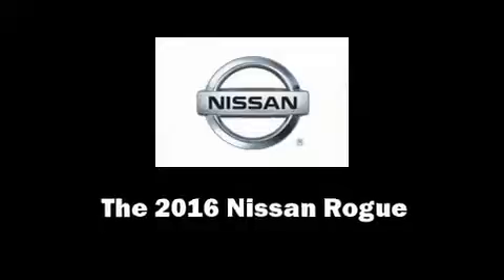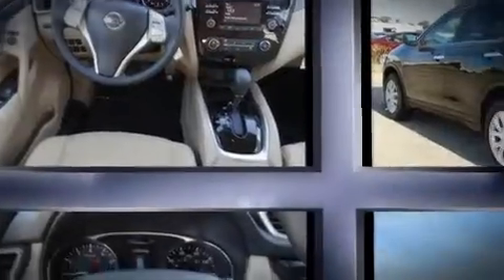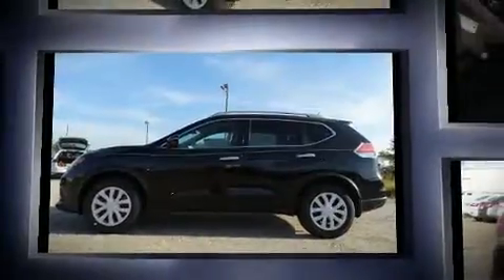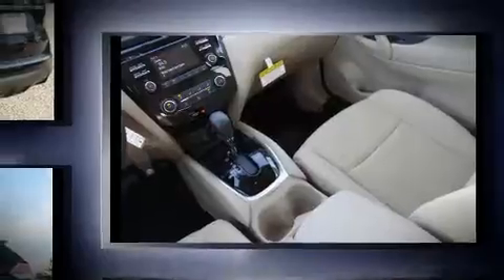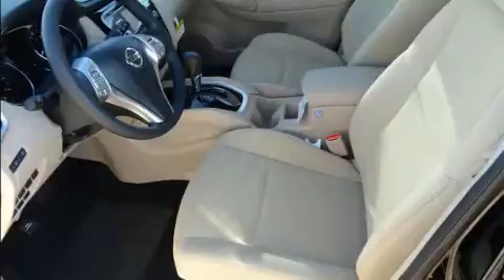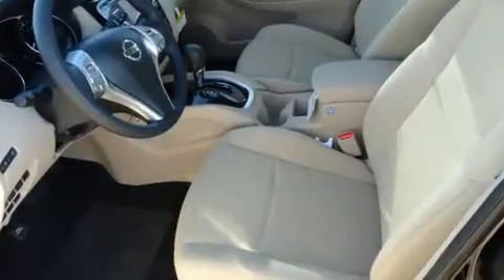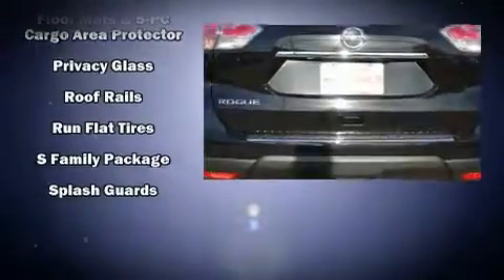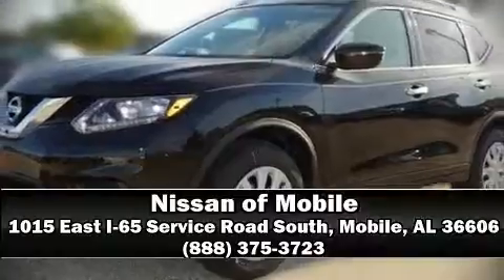2016 Nissan Rogue S in Mobile, AL 36606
1015 East I-65 Service Road South

You can expect a lot from the 2016 Nissan Rogue. Smooth gearshifts are achieved thanks to the 2.5 liter 4 cylinder engine, and for added security, dynamic Stability Control supplements the drivetrain. Nissan infused the interior with top shelf amenities, such as: variably intermittent wipers, front bucket seats, air conditioning, power door mirrors, cruise control, an overhead console, and a split folding rear seat. Audio features include a CD player with MP3 capability, steering wheel mounted audio controls, and 4 speakers, providing excellent sound throughout the cabin. In the event of a rollover collision, side curtain airbags provide additional protection for outboard seated passengers. We have a skilled and knowledgeable sales staff with many years of experience satisfying our customers needs. We'd be happy to answer any questions that you may have. We are here to help you.